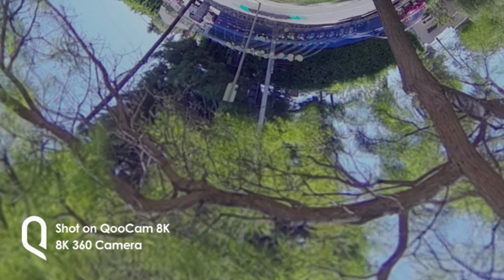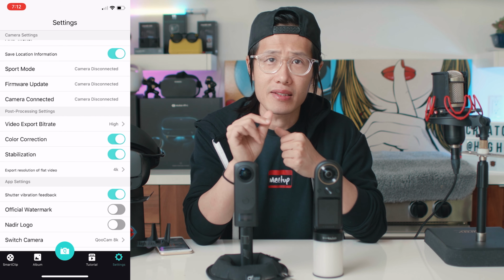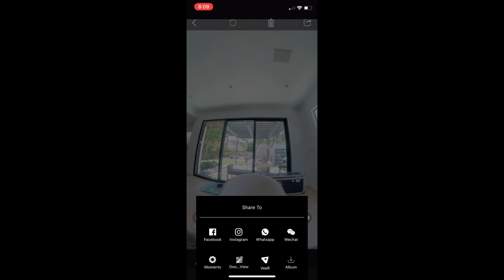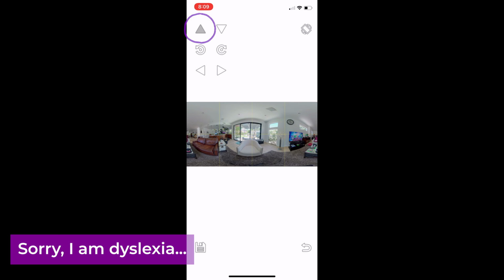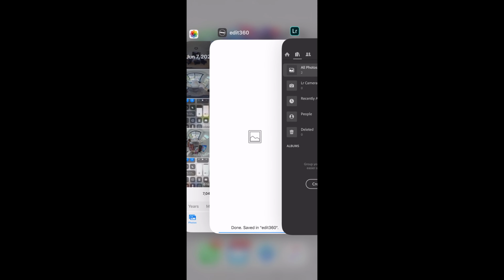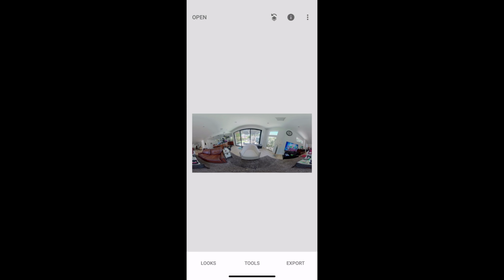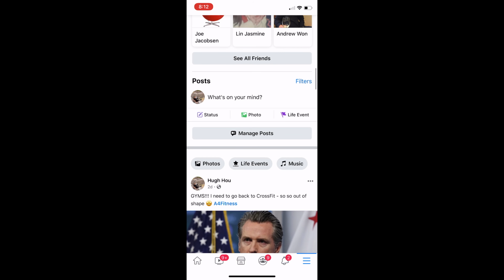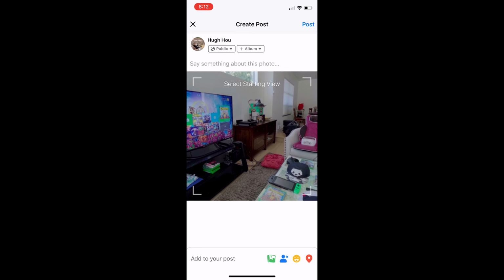360° HDR w/ ONLY a Phone?! Qoocam 8K SuperHDR Mobile Editing + Tripod Removal Tutorial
360 HDR photography is too hard for you? Well, you are not alone! Today, I will teach you how to shoot, edit, color grade, remove the tripod, and publish onto Facebook in 360 with ONLY your phone! Not even an iPad - just your phone! Is that even possible? YES. No matter if you are just a 360 amateur or high-end professional - there is something for you in this FUN tutorial:
0:00 - The end result you will learn to create today
1:33 - How to shoot in SuperHDR w/ Qoocam 8K
2:27 - The mobile 360 virtual tour "professional" is like... 😂
2:37 - Shooting tips
3:18 - Check your works as a Pro should do
3:46 - Quick mobile edit and share on Instagram (as HDR tiny planet)
5:20 - Quick *360 edit with Adobe Lightroom Mobile
5:40 - Remove tripod legs with Edit360 and Snapseed
7:15 - How to upload 360 photos on Facebook Mobile app
7:52 - If you are an advanced Virtual Tour professional, what's next?

Amazon US